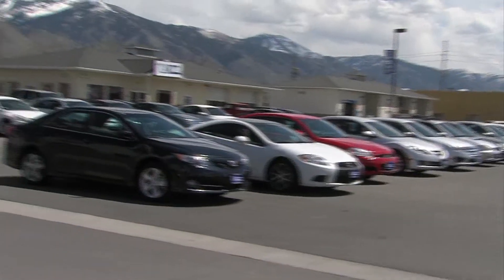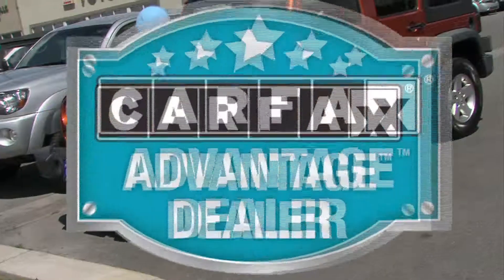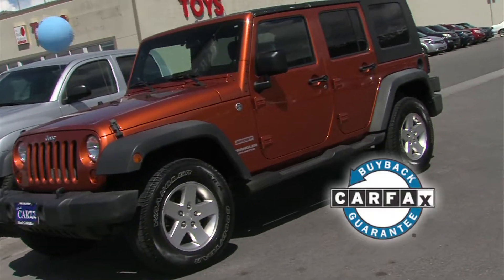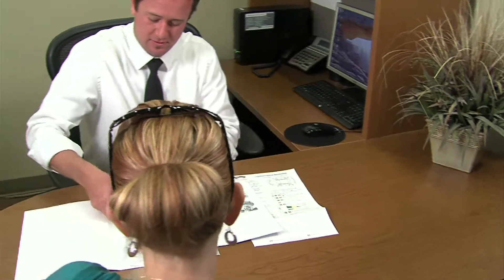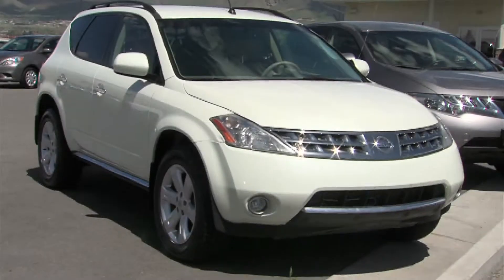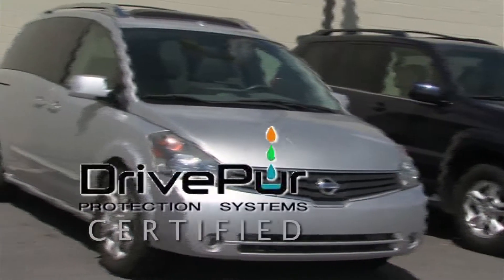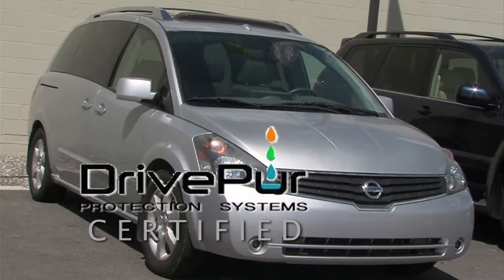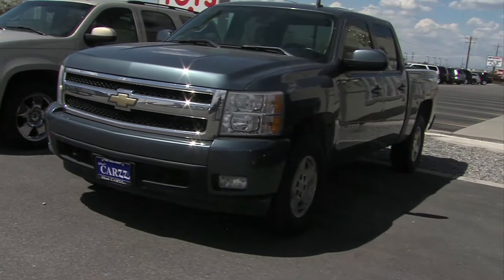Utah Carzz June 13